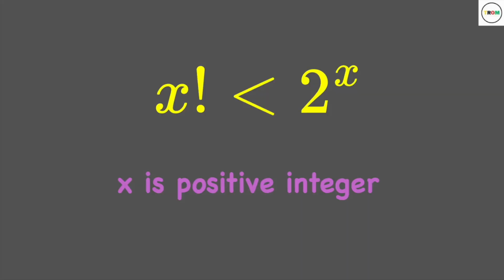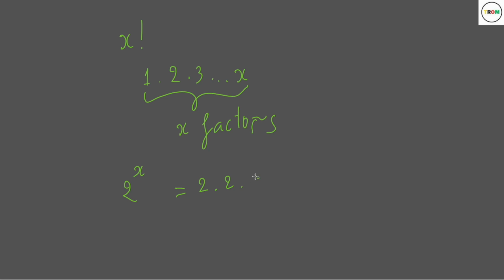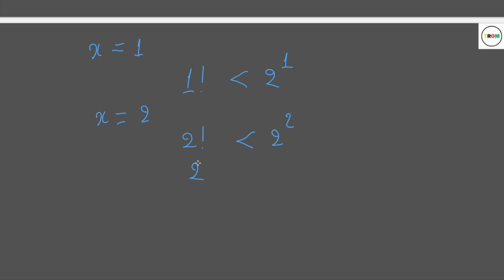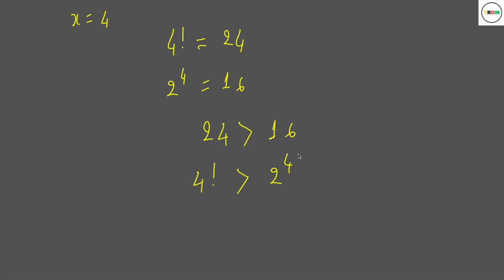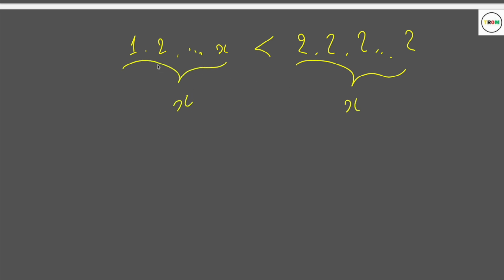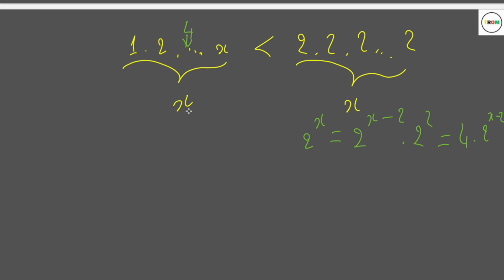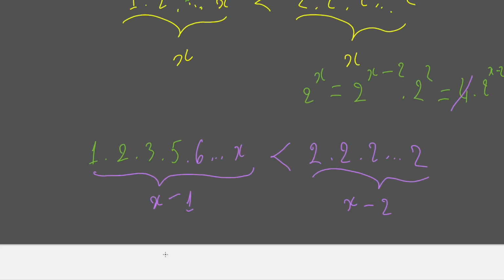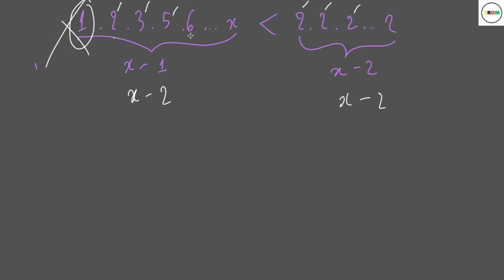Math Challenge | x! is smaller than 2^x